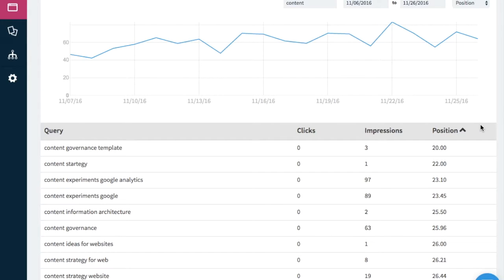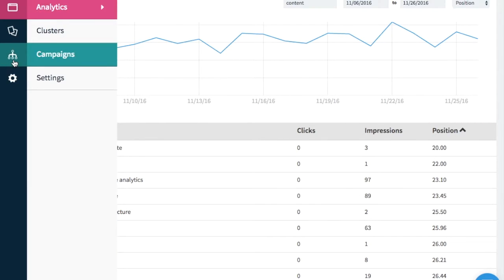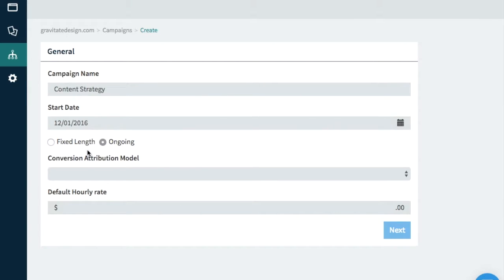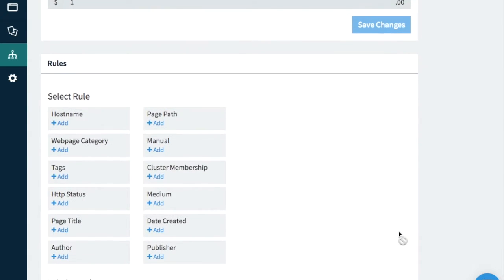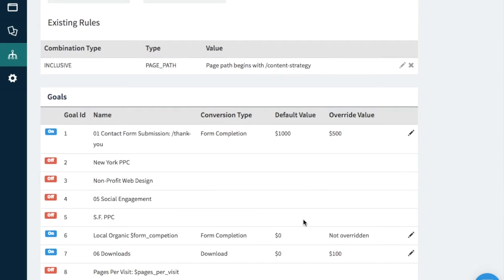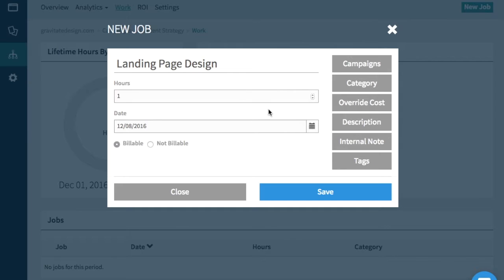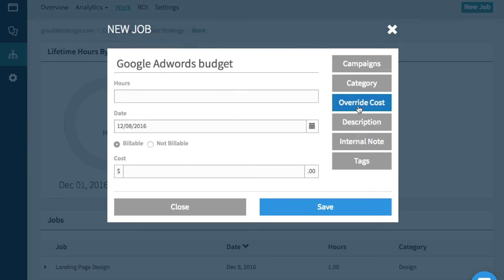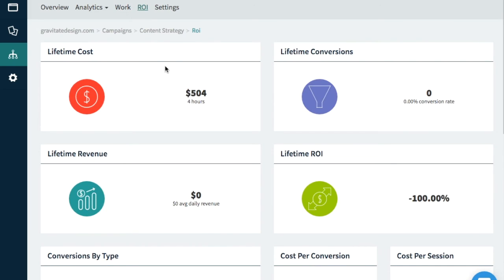Creating & Managing Campaigns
In this video we will walk you through how you can use Unifusion to identify which content you should start a campaign for and how to set up and manage a campaign.